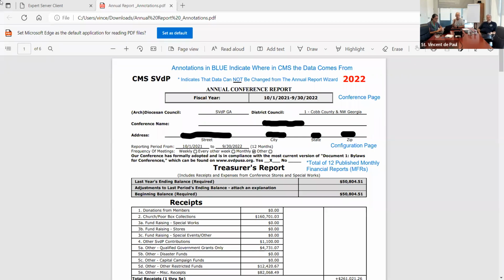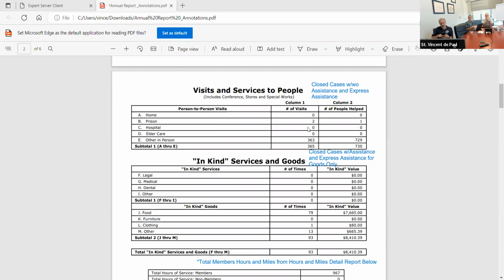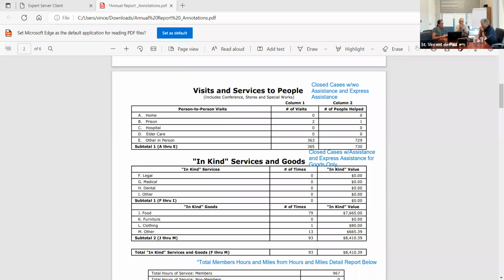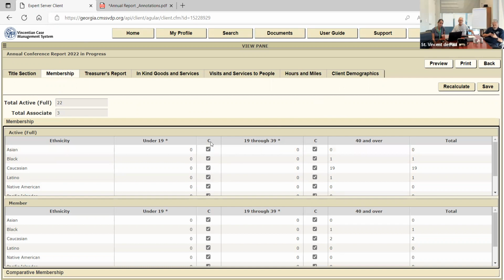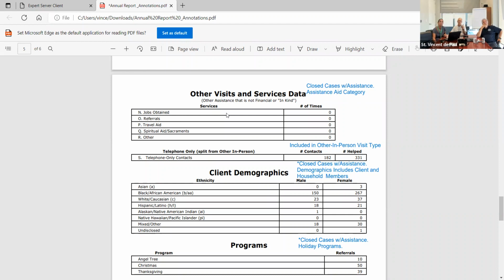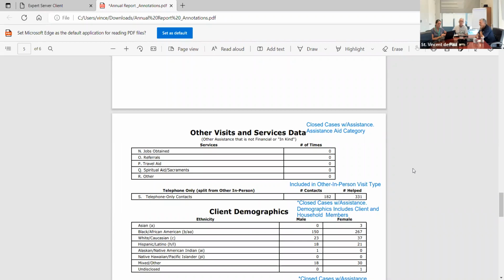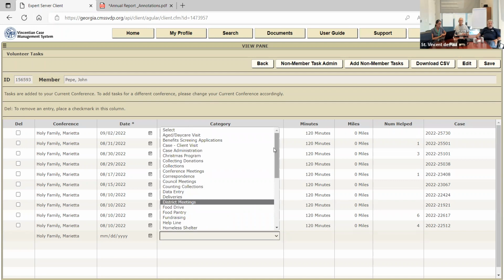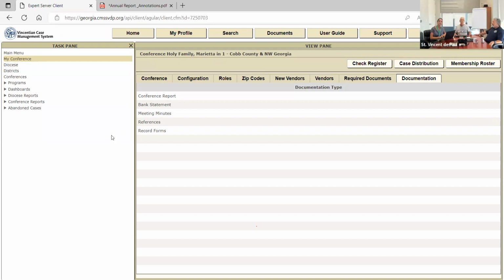Annual Report LIVE Q&A session 2022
Note - Form will show at 00:58 seconds. Prior to that, the screen is blank.